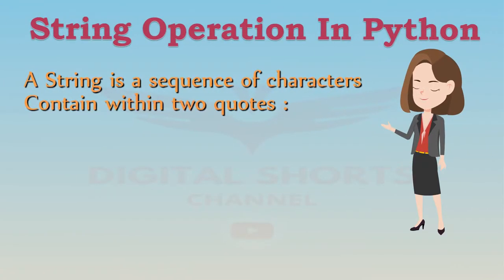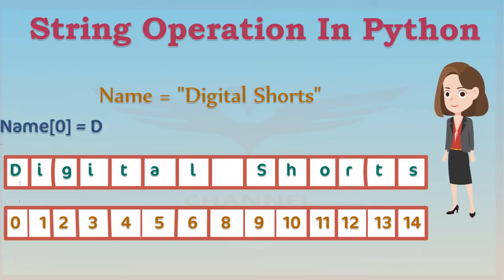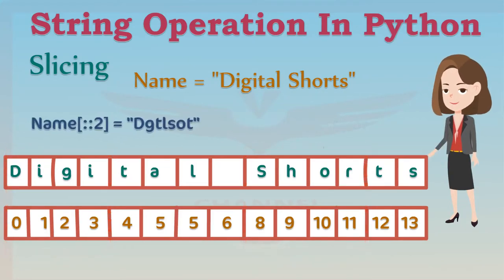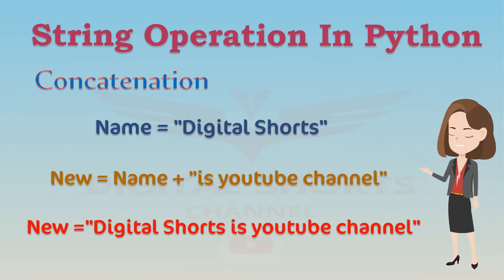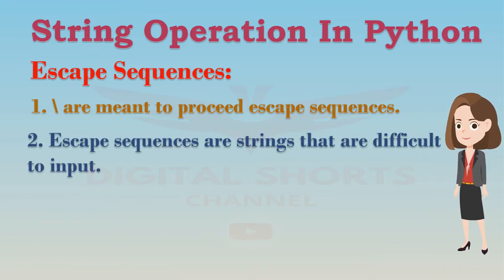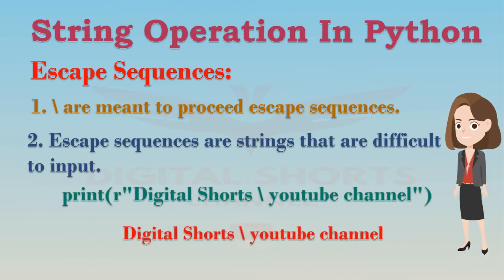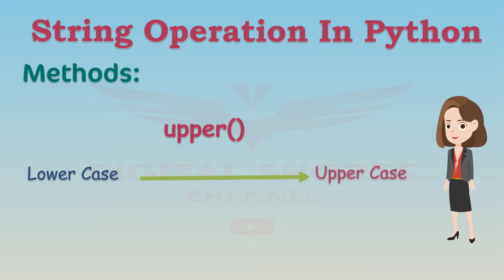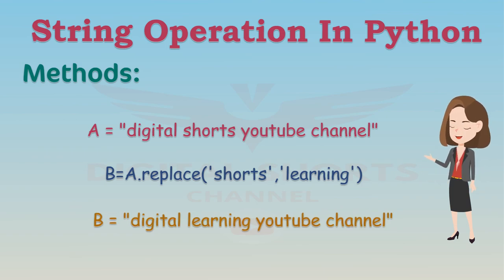#02 String Operations in python | Slicing , Concatenation , Escape Sequence , Methods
String Operations in python | Slicing , Concatenation , Escape Sequence , Methods
Python Tutorial
This channel is about E-learning, we are trying to cover all the famous and core topics which feel under the field of Computer Science, So you are on right place here we will teach the concepts of Software Engineering in English.

You can drop the request of covering any software engineering topic under the comment section of any video.